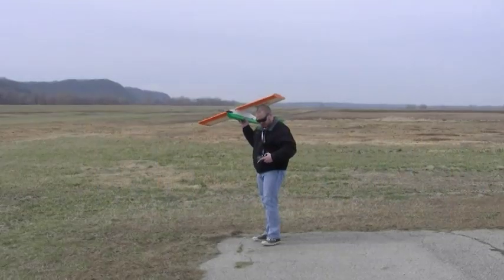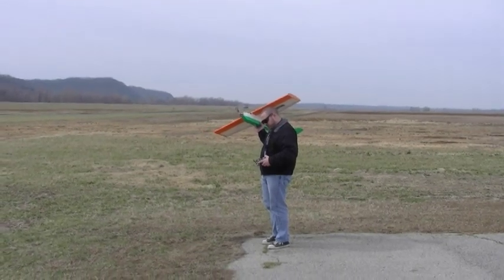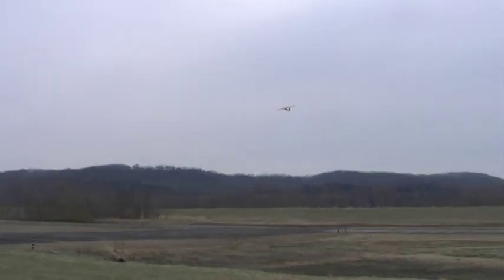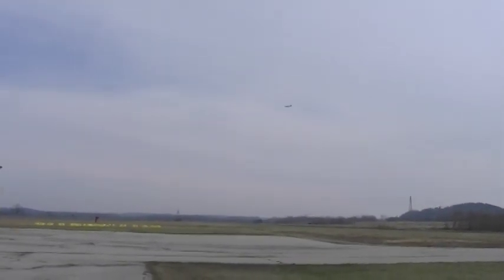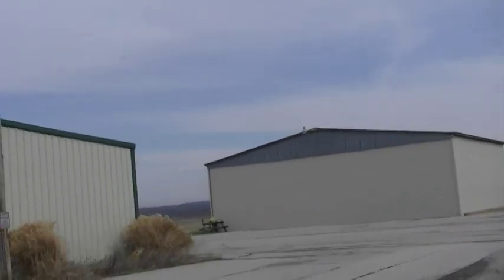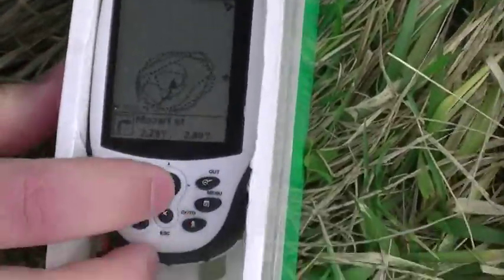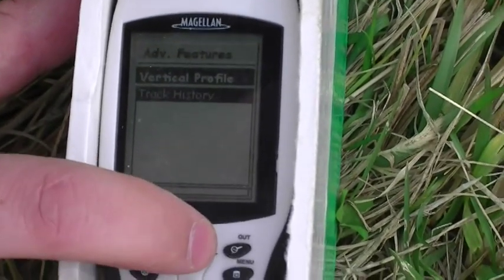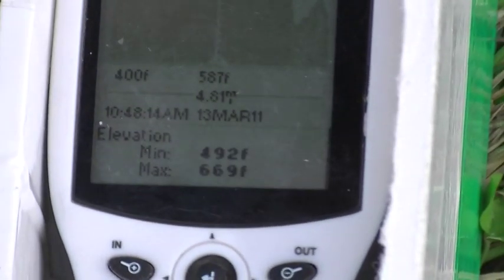Endurance Test, Flight 4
This is the Fourth of the endurance flights. We packed a 5.5oz Handheld GPS on board to track distance and altitude. results from all 4 flights will be in the upcoming results video.